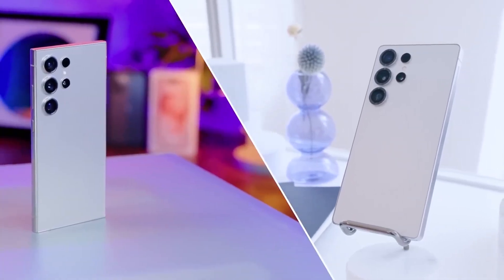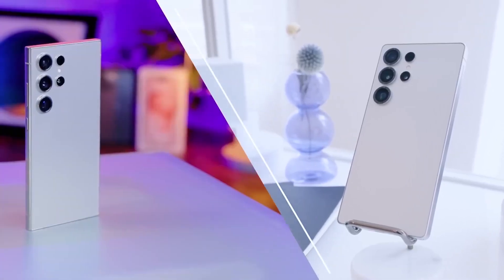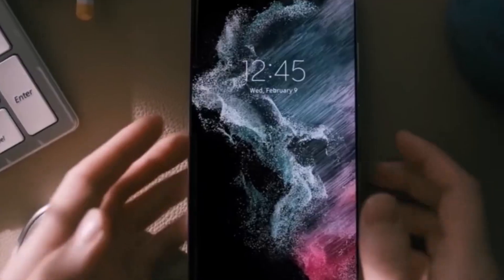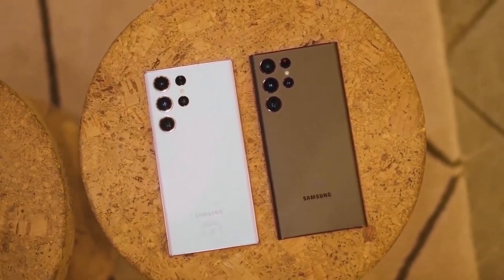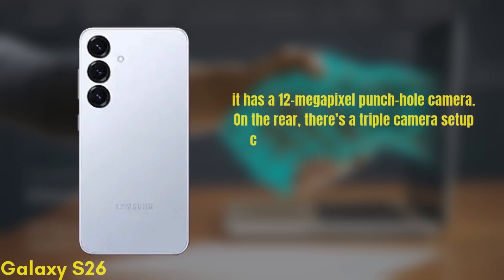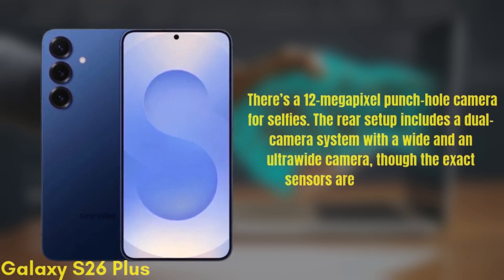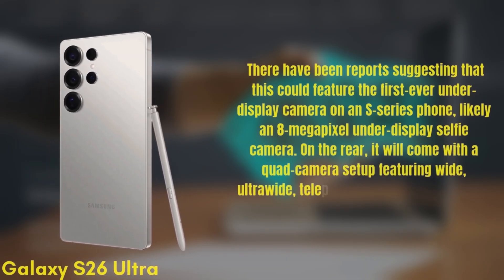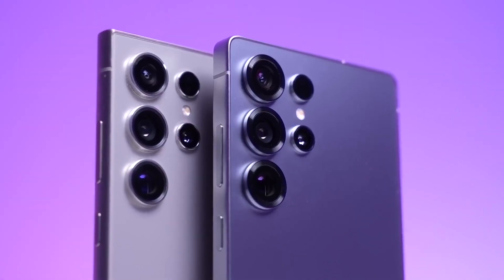Samsung Galaxy S26 Ultra - OMG, IT`S CONFIRMED!!!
Samsung's Exynos 2600: World's First 2nm Smartphone Chip? 🔥
Big news for Galaxy fans — Samsung has reportedly started mass production of the Exynos 2600, set to power the Galaxy S26 and S26+! Built on Samsung’s cutting-edge SF2 (2nm) process, this chip could be the first 2nm SoC to hit smartphones. Meanwhile, the Galaxy S26 Ultra is tipped to use the Snapdragon 8 Elite 2, not a “For Galaxy” variant. Yields are still a challenge, though, at around 40%. Will Samsung deliver on time, or will history repeat itself like the Exynos 2500 delays?